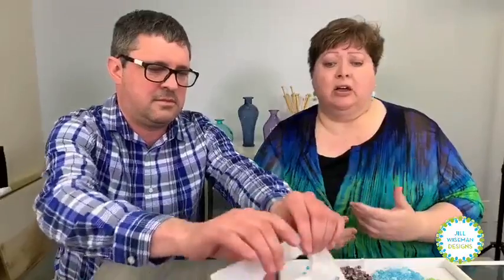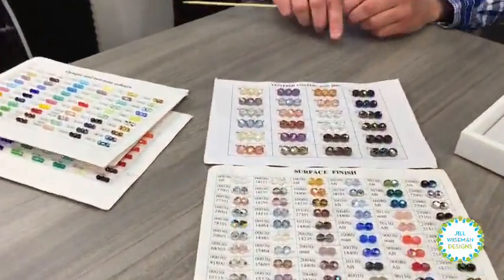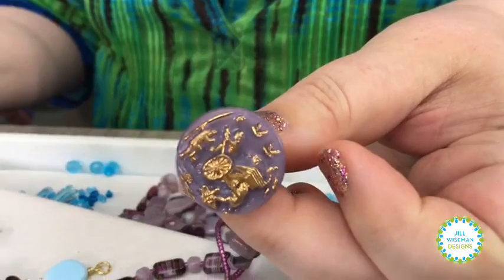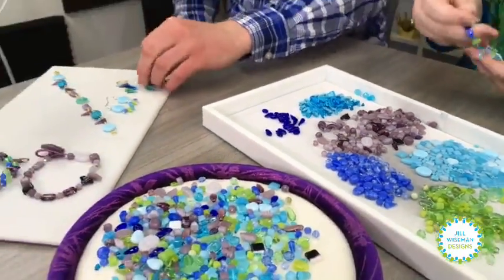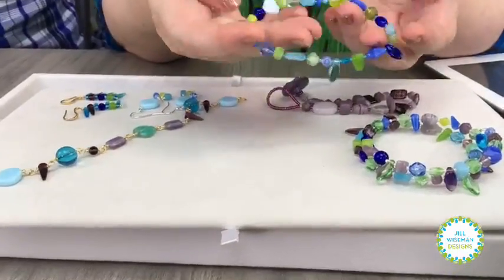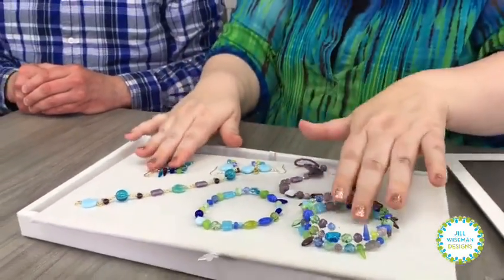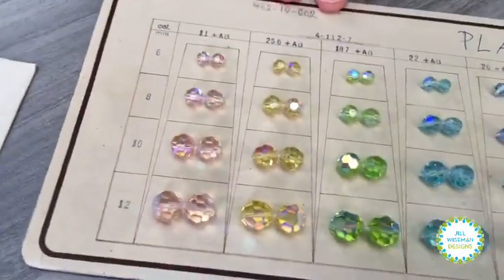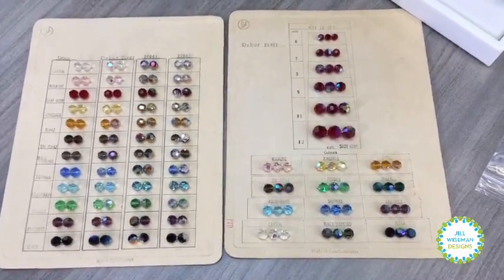Facebook Live with Bead Expert Jon Kubricht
I am lucky enough to have talked my friend and long-time bead importer, Jon Kubricht, into sharing some of his 20+ years of bead knowledge and history with us! We're giving an overview today, and will be diving in deeper to individual aspects of bead making in future Bead Chats!